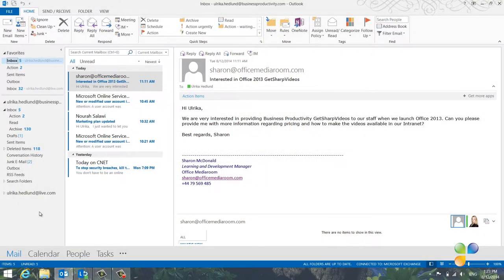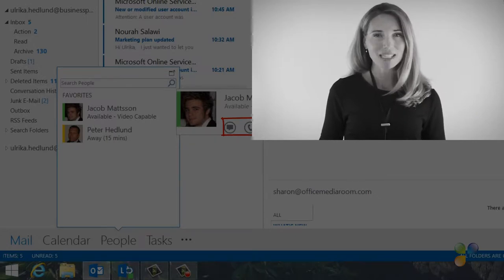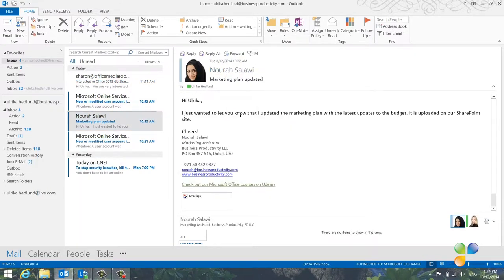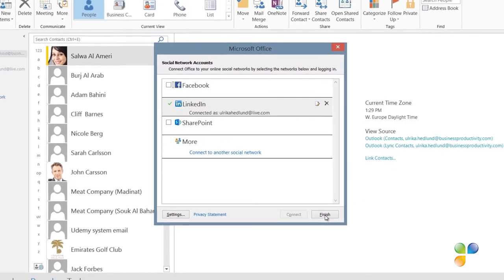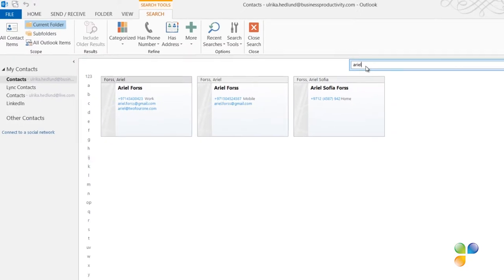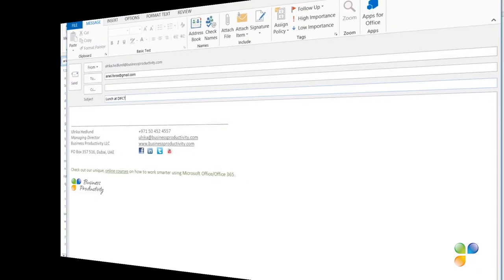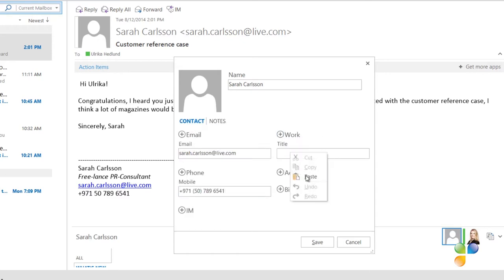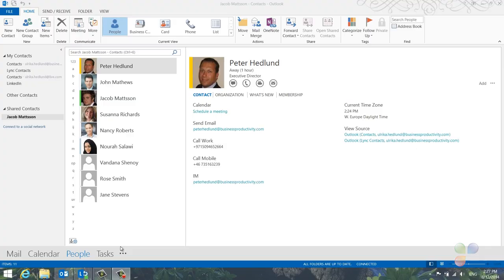How to Keep your Contacts Up To Date in Outlook 2013?